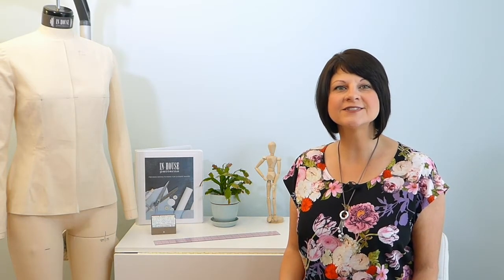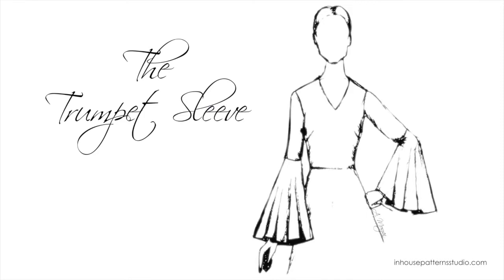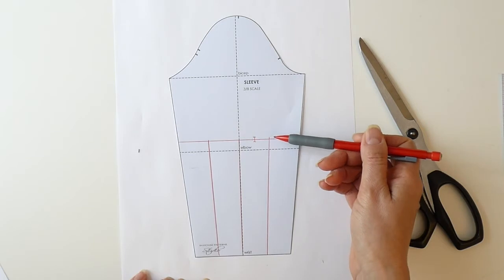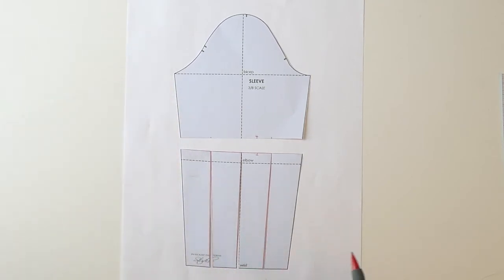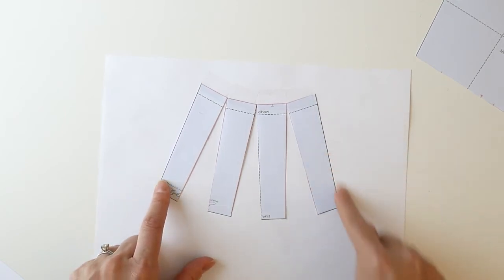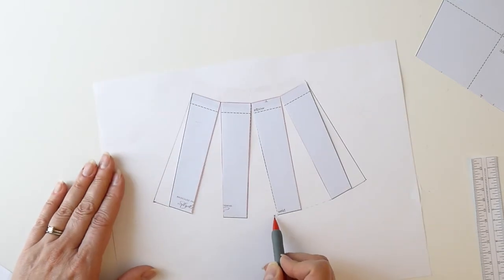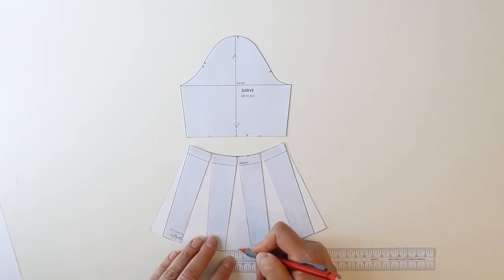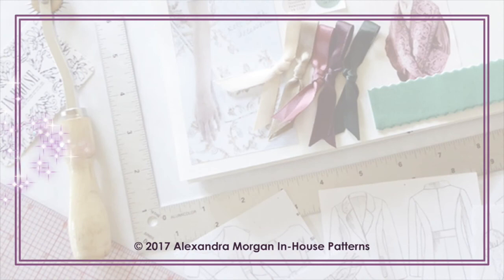Pattern Fundamentals: How to Pattern the Trumpet Sleeve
Learn how to create the pattern for the most popular sleeve style this year.